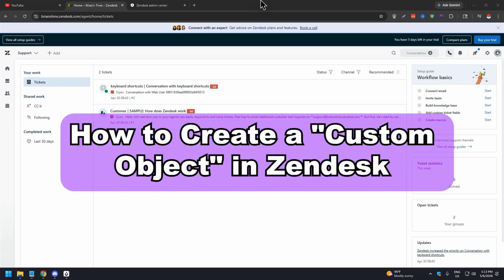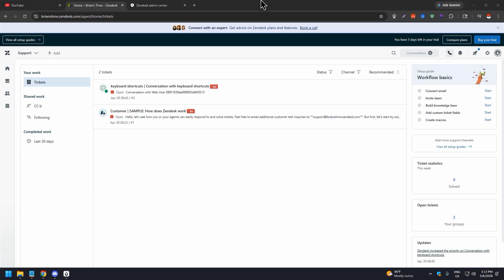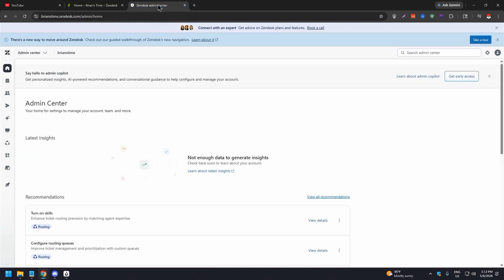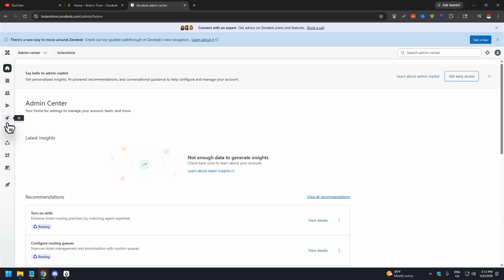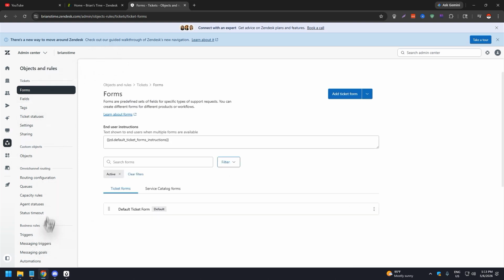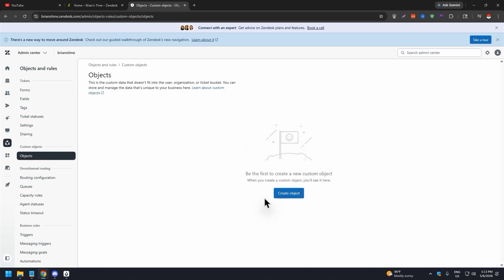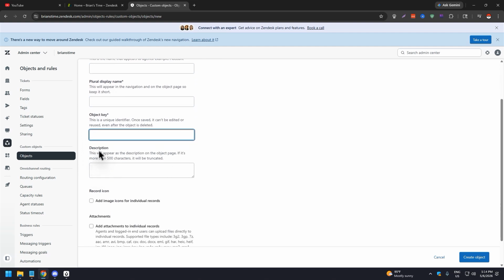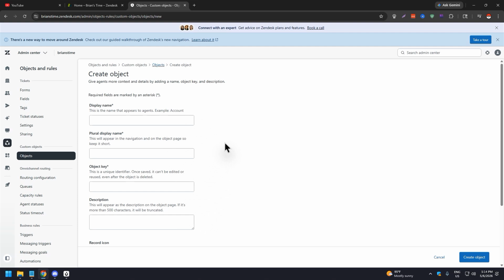How To Create A Custom Object Using Zendesk (Step-By-Step)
Learn exactly how to set up and configure custom objects within your Zendesk instance to better manage your unique business data. This tutorial covers the essential steps to define new object types and integrate them into your workflow.

In this video, you will learn:
• How to enable custom objects in your account
• Defining schema and relationship types
• Adding custom fields to your new objects
• Linking custom objects to tickets or users
• Best practices for data organization